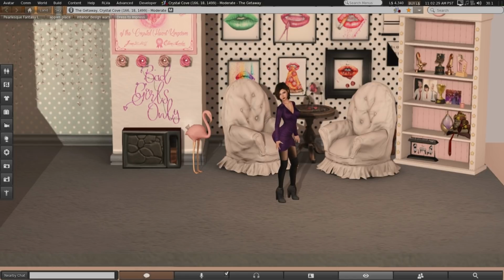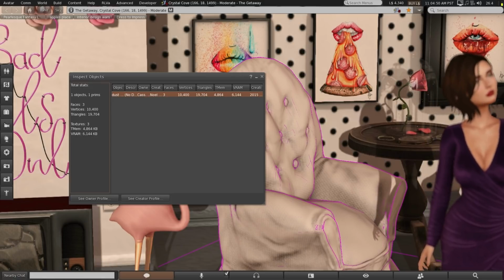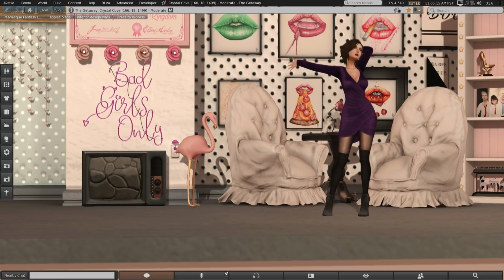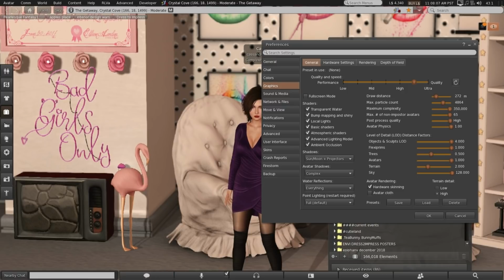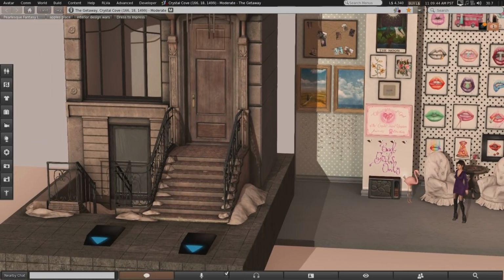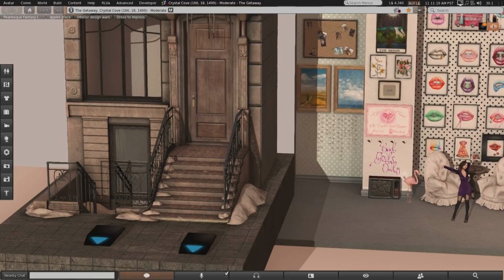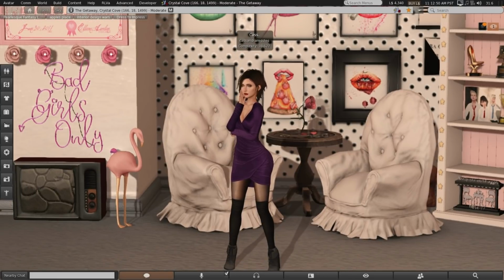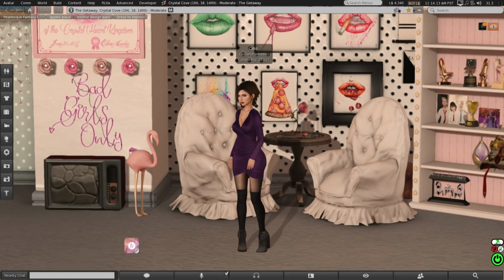SOME (rambling) Ways to help with lag in second life (i know there's more)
Okay so,
this was requested but honestly, I'm not a very smart person,
SO
here's some ways to reduce lag in secondlife (Including some not mentioned in this video) :

-Lower your graphics. If you still want high quality, just lower and then re check the boxes that you'd like. You can still run on low-medium and still have high quality views.
-Check your complexity - You might be way too high thanks to a single attachment.
-be careful what you wear in certain areas. They might add to the lag of the sim based off of the Poly count, VRAM, scripts, and more.
-Learn how to spot VRAM, poly counts, and scripts. There's an easy way to help you decorate a sim without being too lag heavy.
-derender people that have super high complexity and items or click 'show friends only' (see my tips videos for help with this)
-don't dual log. it'll burn your graphics card up.
-use a secondlife friendly graphics card. Nvidia seems to be the most friendly with secondlife instead of actual gaming.
-Designers, look into trying to put more of the textures onto a single texture face, and also at a lower size. 512 x 512 will perform much better lag wise than 1024 x 1024. weigh out which is okay to use with lower detail vs the moments of higher detail.
- I DO NOT KNOW  lot. this was just my own small advice. Please don't come at me and call me stupid xD I'll be trying to do a part two where I'll talk with someone that can help. xo

Cassie